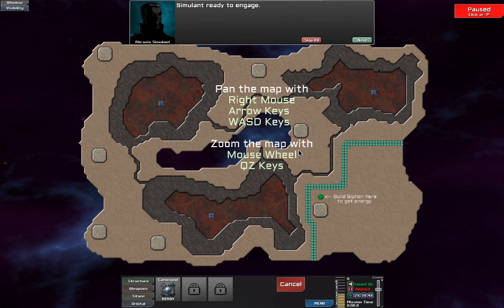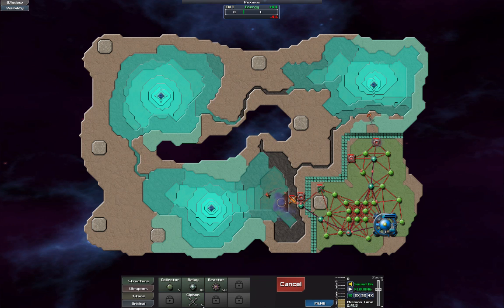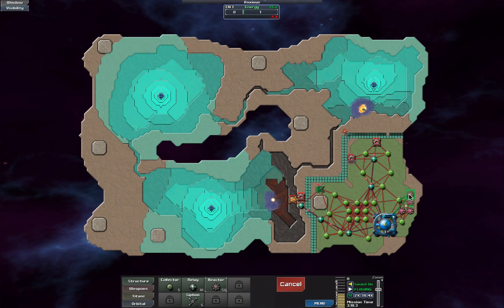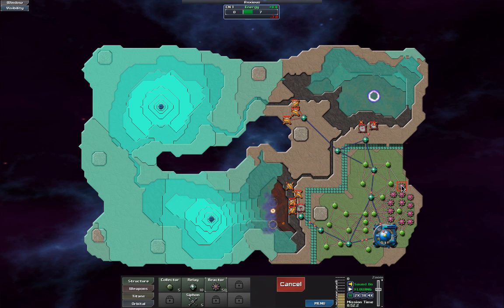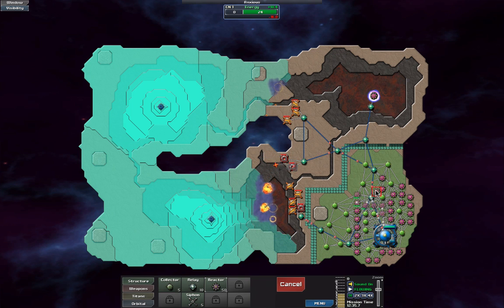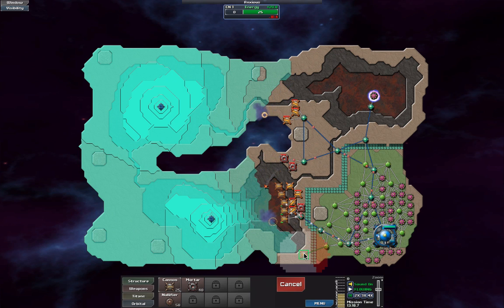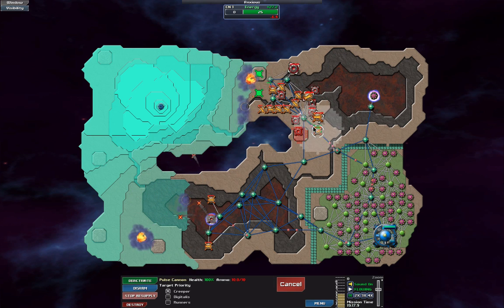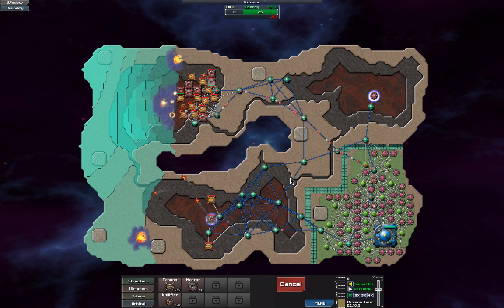Creeper world 3!! Fight the infection!! Epi 1????